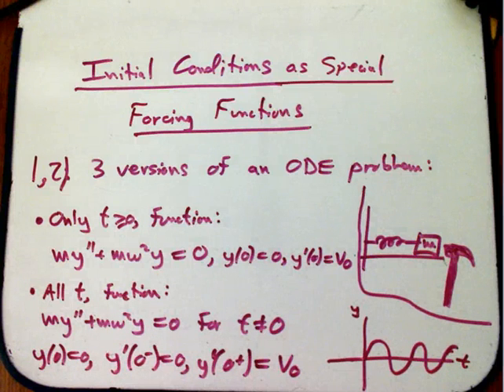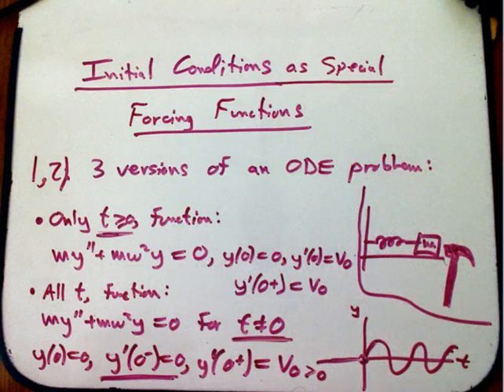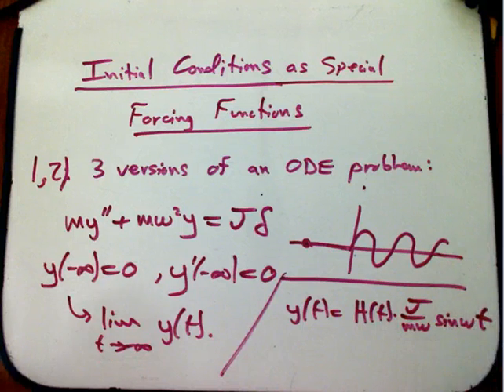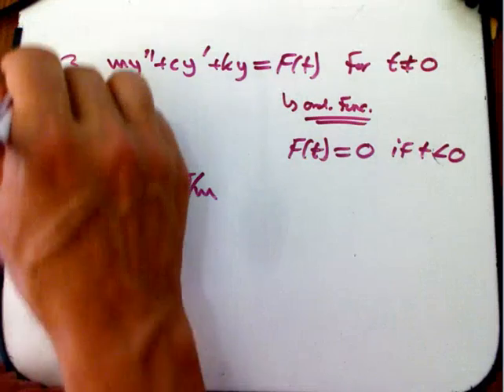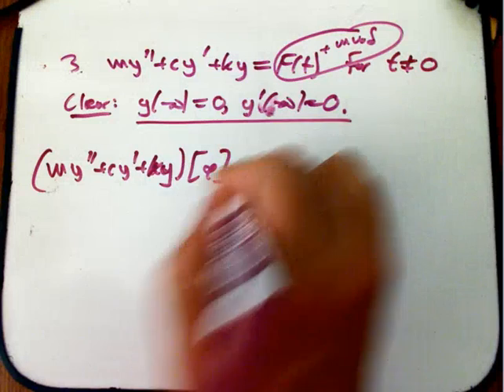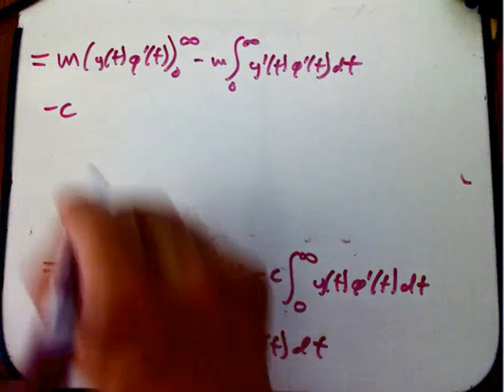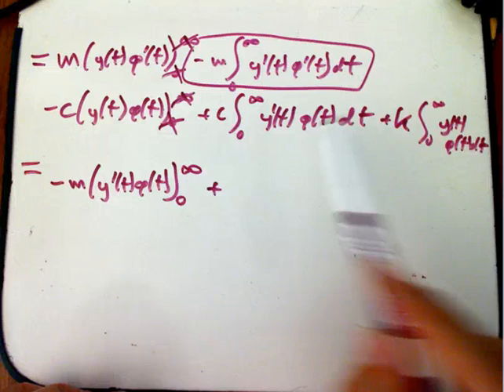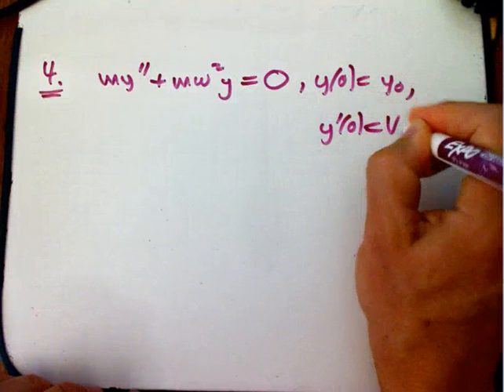Motivated Analysis (Part 17)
I start Handout 5, "Initial Conditions as Special Forcing Functions", ) and show that an initial velocity for a second-order ODE can be modeled by adding a delta forcing term.